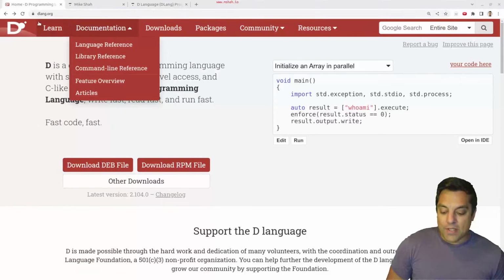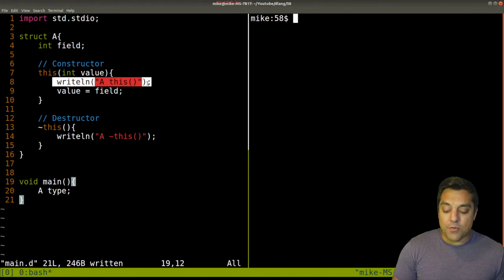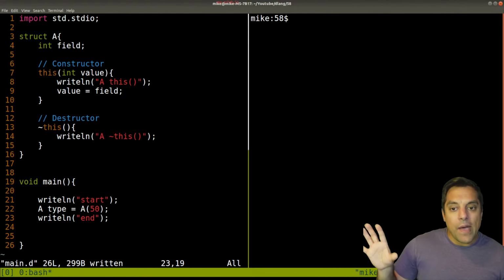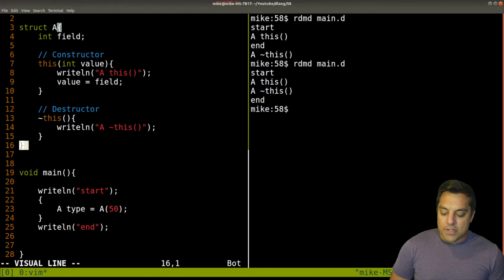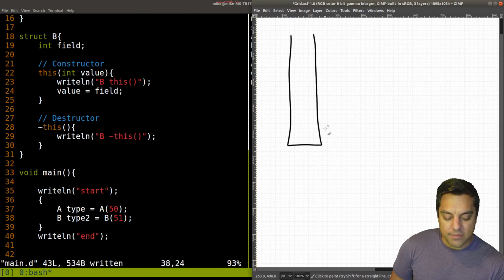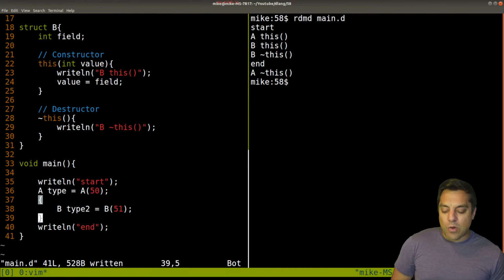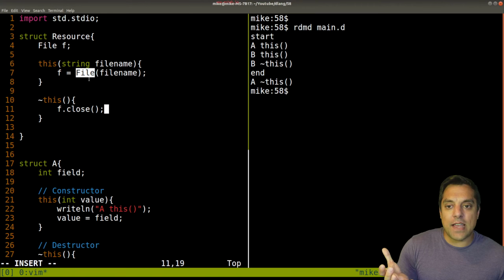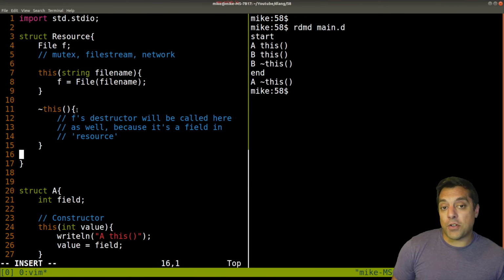[Dlang Episode 58] D Language - structs - Part 6 of n - Deterministic Destruction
►Lesson Description: In this lesson I show you how to use struct destructors in the D programming language. Destructors operate similar to other languages like C++ (and allow for Resource Acquisition is Initialization (RAII)), in that they provide a deterministic way for us to destroy objects when their lifetime ends.